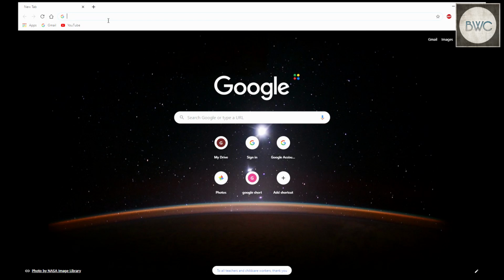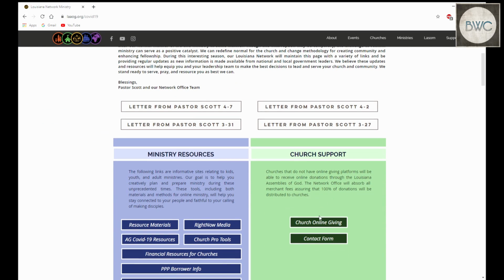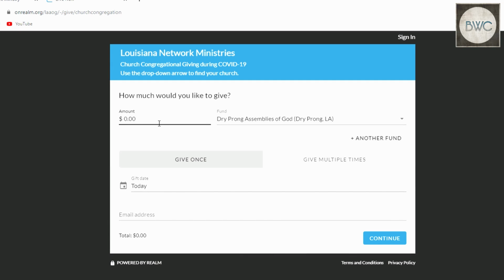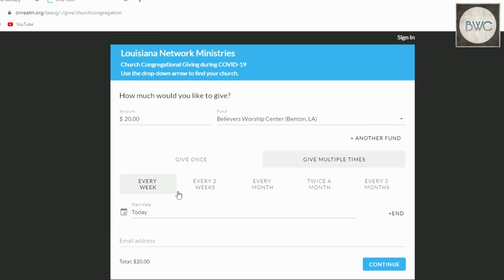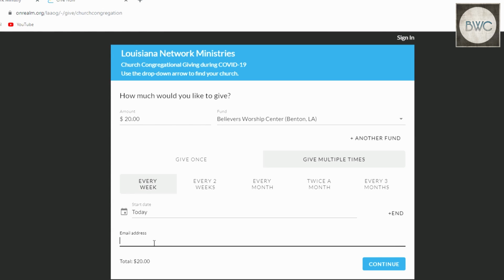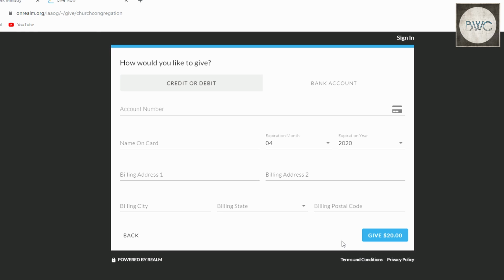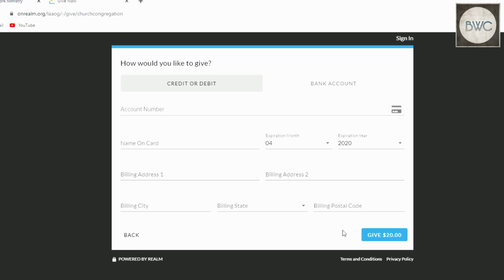Believers Worship Center online giving instructions!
We are excited to share that we now have online giving! Making it super easy to honor God with first fruits.